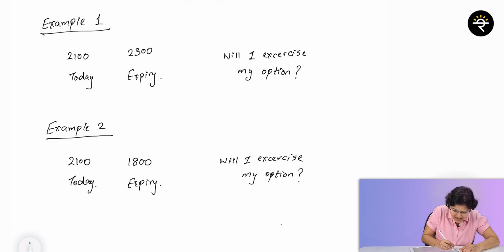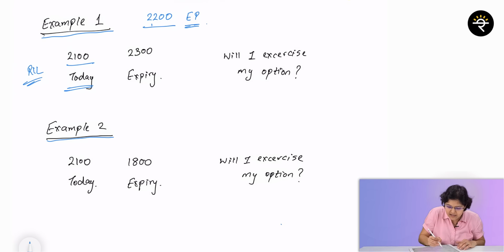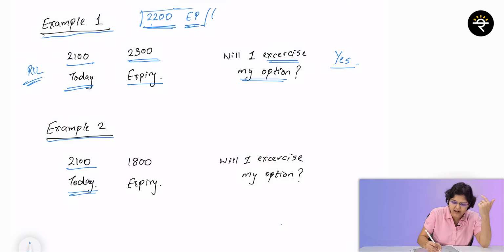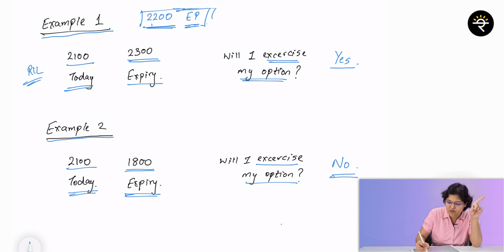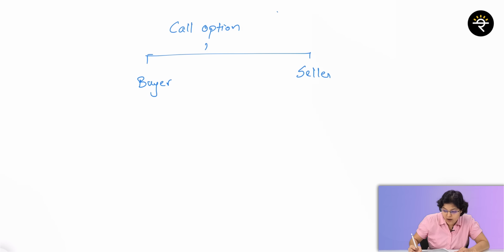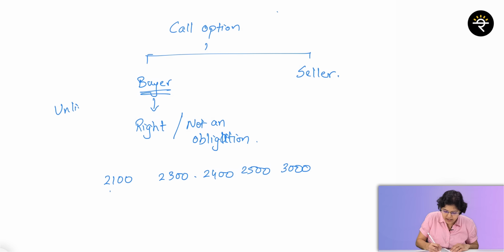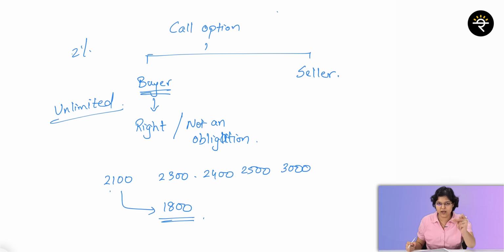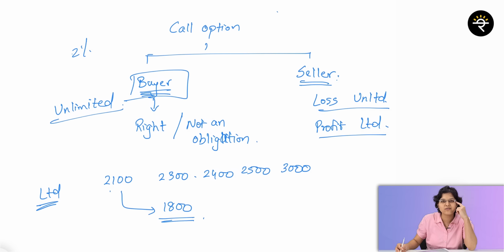Option Trading For Beginners | CA Rachana Ranade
Basic of Options trading explained by CA Rachana Ranade. In this video, you will learn common terminologies used in the field of options trading.

Trade Options on India's first and Largest Options Trading platform. Unlock all the features for 15 months at 8999/

What's more?
Get a free course and other benefits worth 2100/- by CA Rachana Ranade.

0:00 - Start
0:44 - Meaning of Options
02:10 - Definition of Option
05:40 - Types of Options
06:21 - Example
09:34 - Call Option
12:40 - Conclusion

You can get my Stock Market courses It’s an opportunity to learn 65+ concepts relating to Basics of Stock Market in 11 sessions! Feel free to WhatsApp on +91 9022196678 if you have any purchase-related queries.